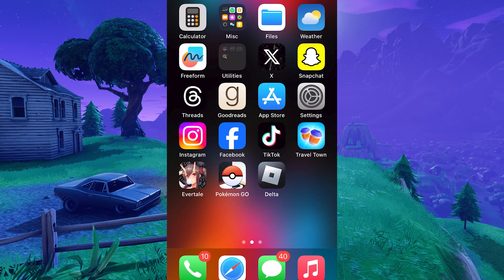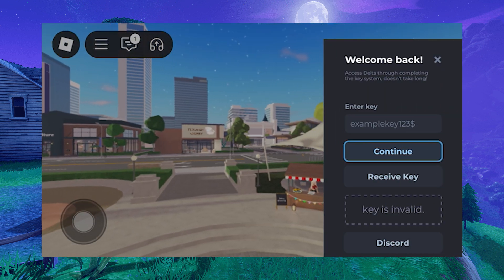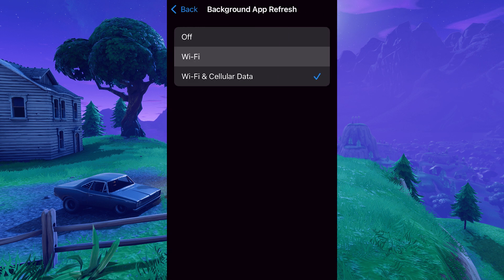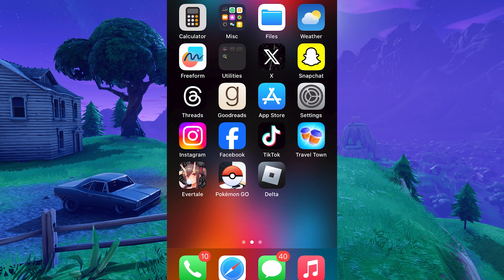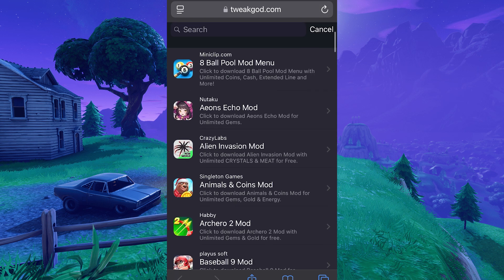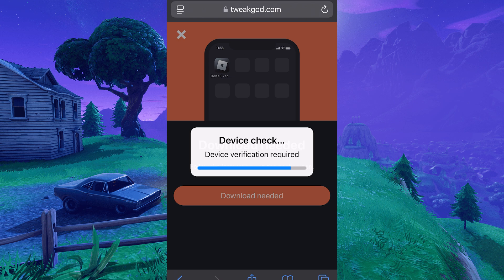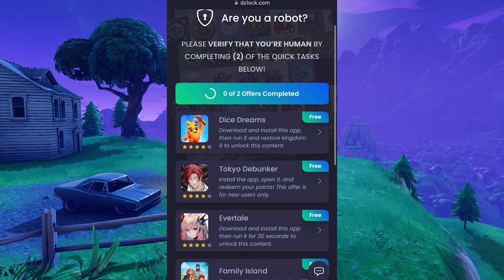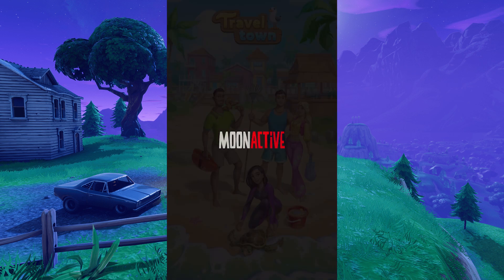How to Get Delta Executor? [iOS/Android] Best Roblox Executor Install Guide ✅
Full walkthrough tutorial showing you how to get Delta Executor for free on iOS/iPhone/iPad & Android.

​Delta Executor is a widely-used script execution tool designed to enhance the Roblox gaming experience by allowing users to run custom Lua scripts within the game environment.

Developed by Team Delta X in 2020, it has gained popularity for its robust functionality and compatibility across multiple platforms, including Android, iOS, and Windows.

Delta Executor is regularly updated to align with the latest Roblox patches, ensuring seamless integration and performance.

Key Features of Delta Executor:
-Multi-Platform Support
-Frequent Updates
-Robust Script Execution
-User-Friendly Interface
-Built-in Script Hub
-Advanced Anti-Ban System
-Automatic APK Download

Chapters:
Intro: 0:00
Settings: 0:31
Website: 1:10
Mod: 2:41